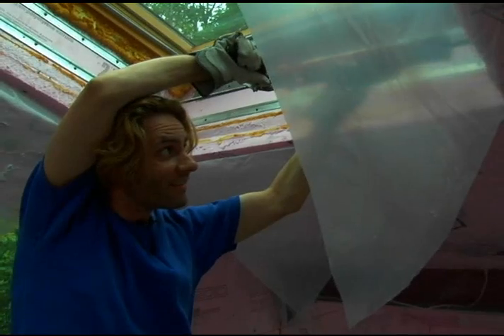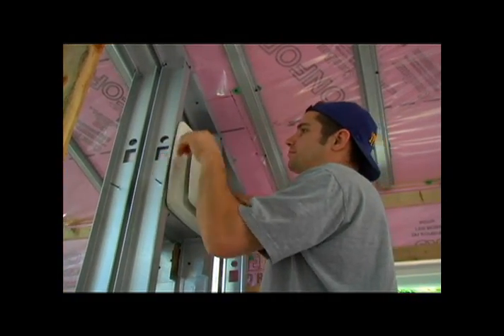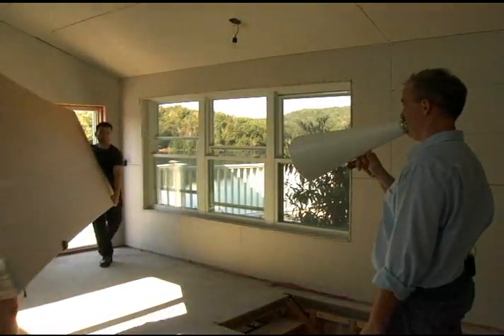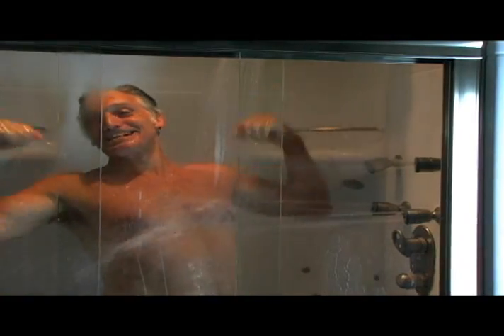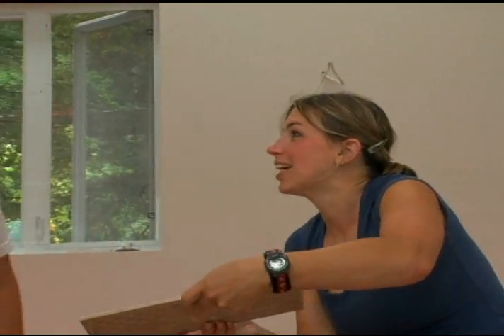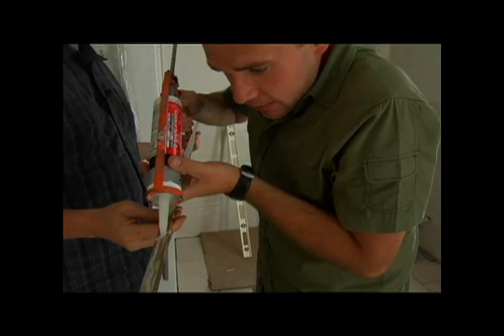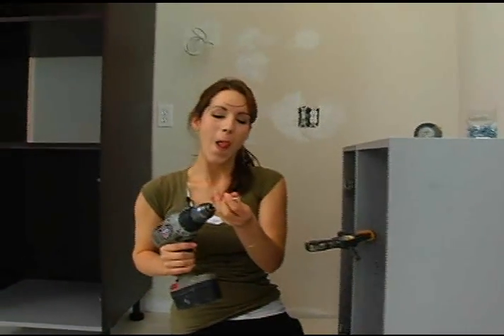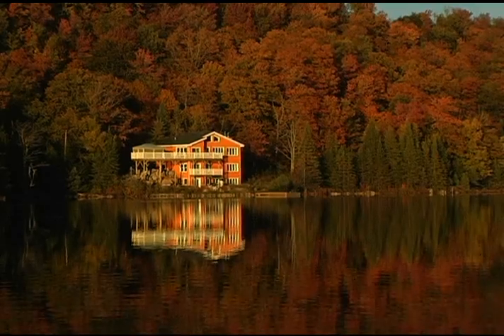So You're Renovating Tralier 2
Overview of the So You're Renovating Television Series available for all your DIY home improvement projects.